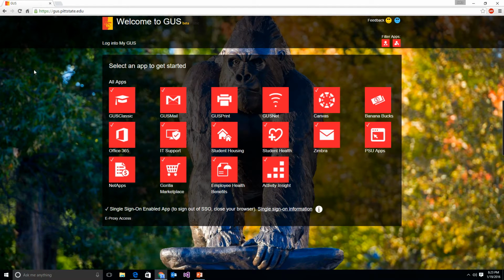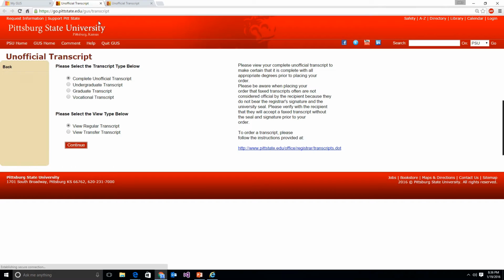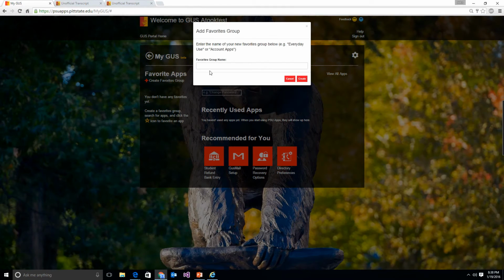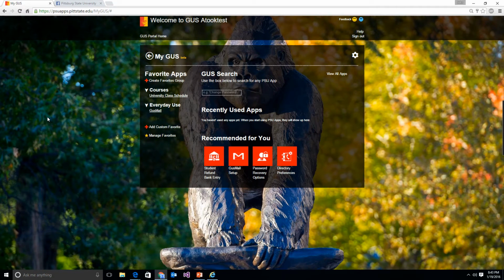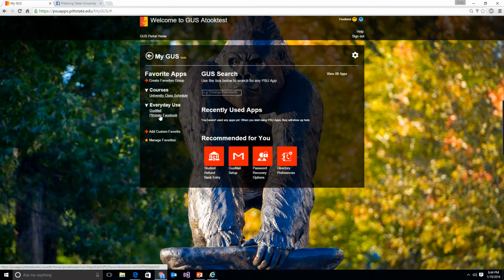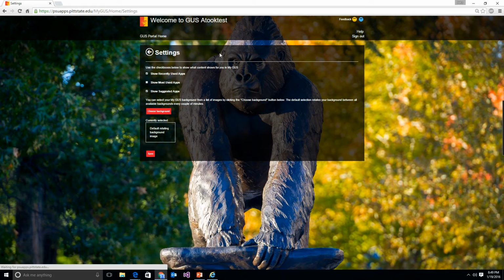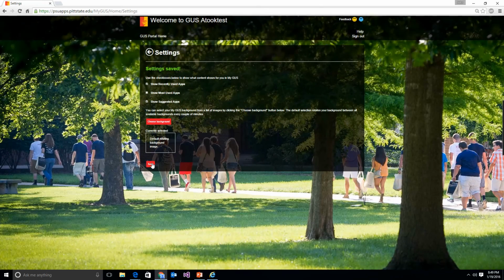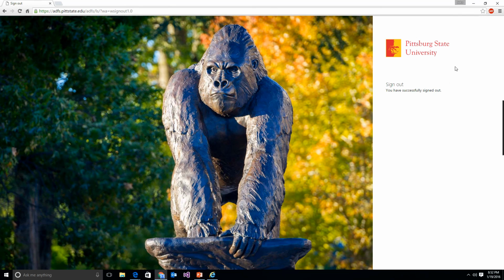My GUS Tutorial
Learn about how to use the features of My GUS within the new GUS Portal